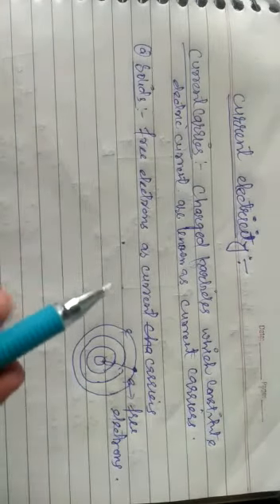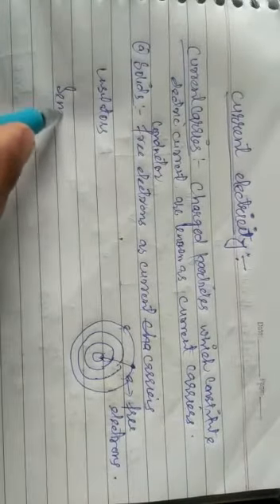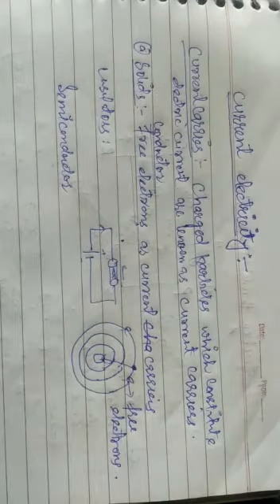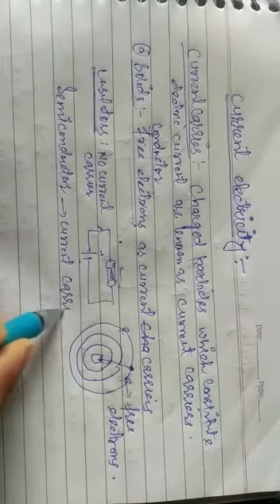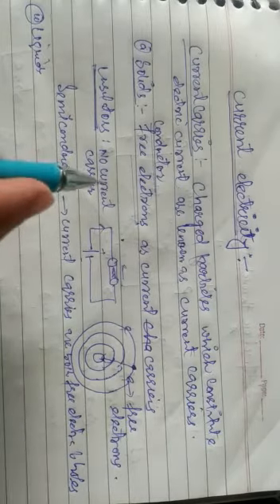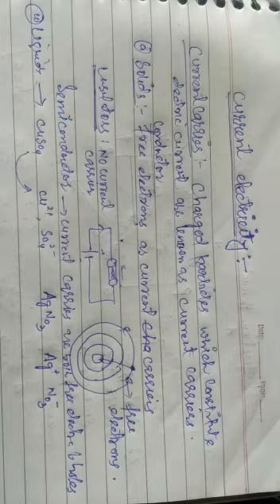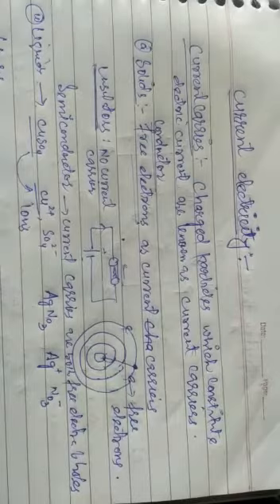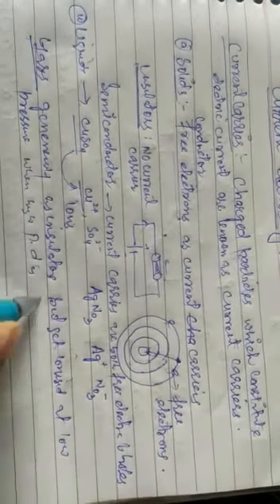CLASS 12 PHYSICS TOPIC CURRENT ELECTRICITY CURRENT CARRIERS